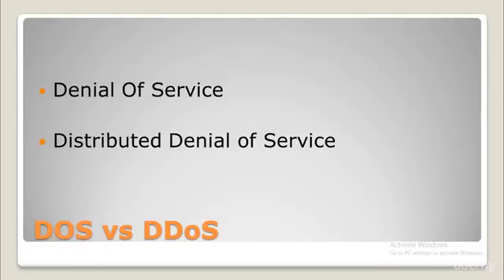Dos vs DOS tutorial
Denial of Service vs Distributed Denial of service
difference.
Kali Linux tutorial.